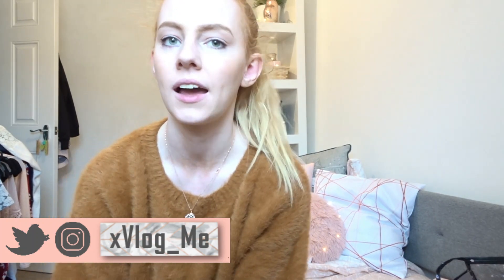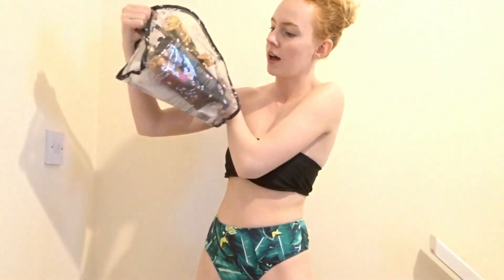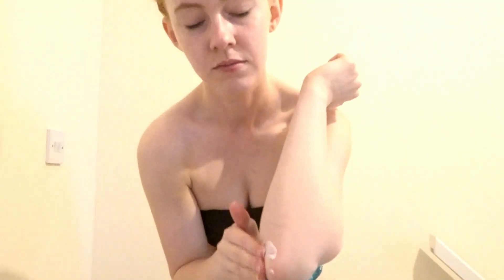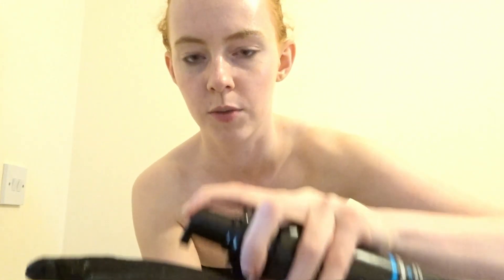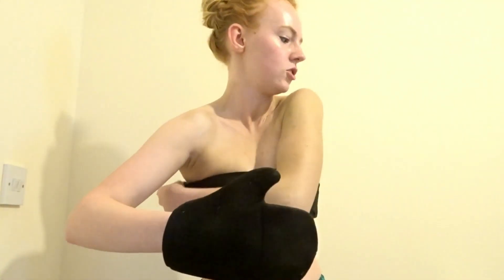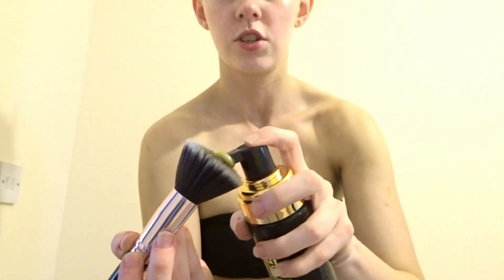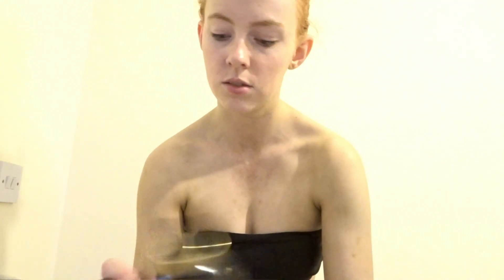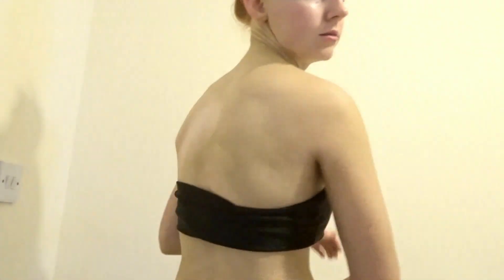How To Self Tan For Pale Skin | Tanning Routines 2019 with Bondi Sands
How To Self Tan For Pale Skin 2019
Today i'm showing you my fake tanning routine using bondi sands 💖 + my tanning tips & tricks. If you haven't already watched my video on my top 5 tans for pale skin then make sure to do that! I hope you enjoy 😊

don't forget to put any video requests in the comments down below also.

products used
♡bondi sands liquid gold foam
♡bondi sands dark foam
♡bondi sands everyday liquid gold tanning water